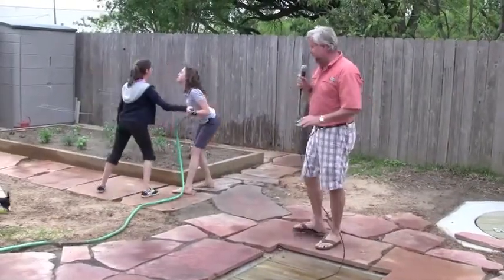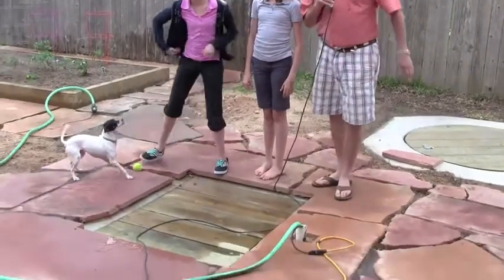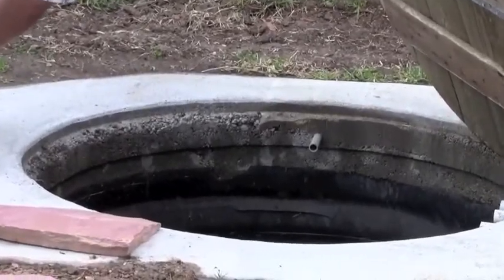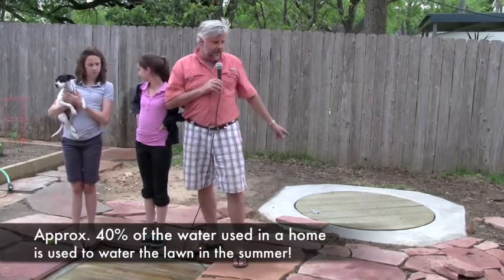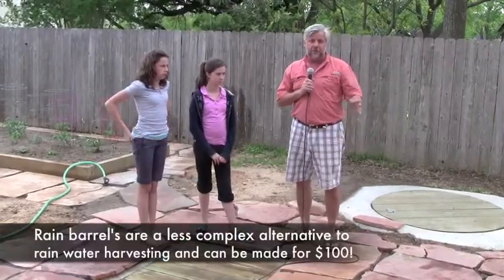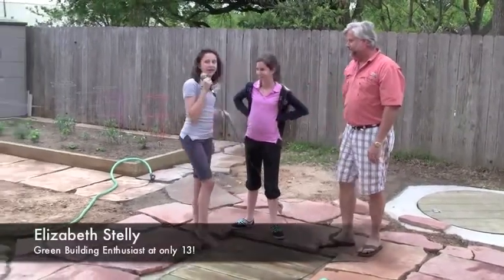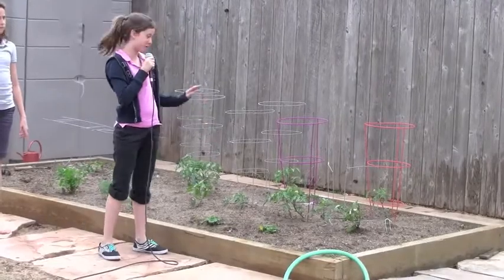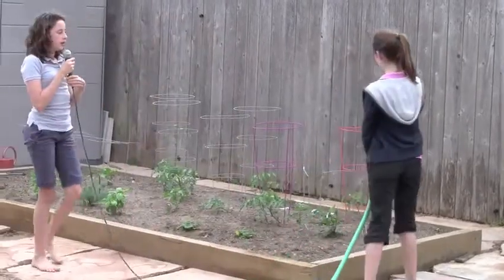Rainwater Harvesting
The Stelly family gives you an inside look at their rainwater harvesting system and how they plan to use it! They involve the whole family in their green efforts.